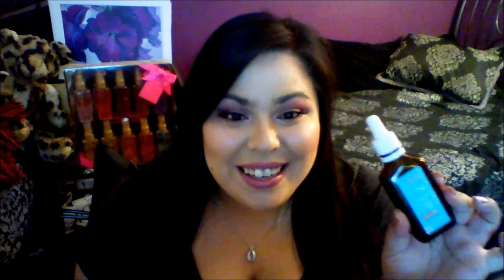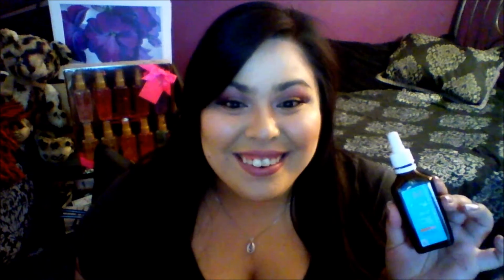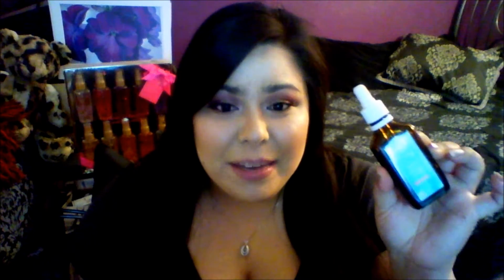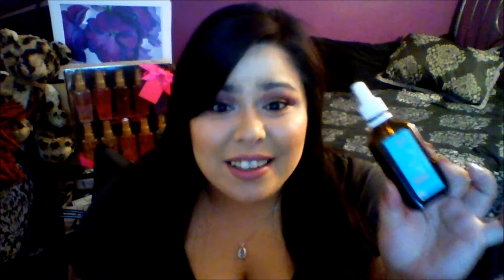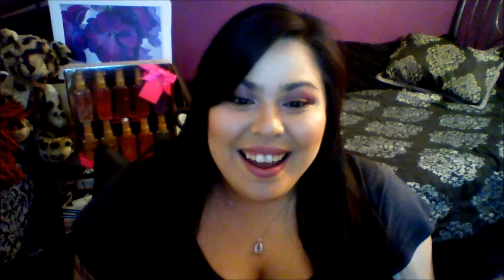Moroccan Oil Dry Scalp Treatment REVIEW!! ♥ | Slay, or Nay??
It's so nice to be back, with a new review!! :) I've already mentioned this product in a couple previous videos (My Hair Care Routine, and my Winter Essentials), and was pleasantly surprised to see that I'm not the only one dealing with a dry scalp!!! It's not a fun thing to  deal with, at all!  The time is now. Lets kick that dry scalp to the curb!!

ACCEPTING YOUR Q&A QUESTIONS THIS WEEK!! :)

Lets be friends on snapchat!! :)

Have you seen my most recent videos??

Music